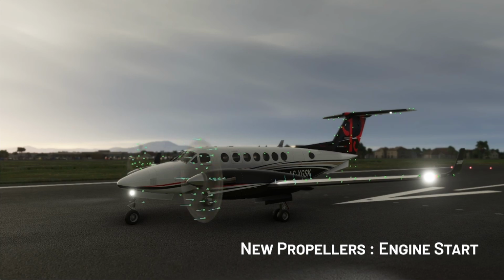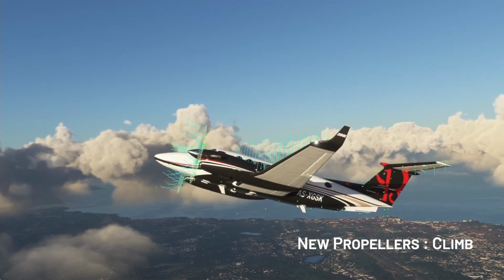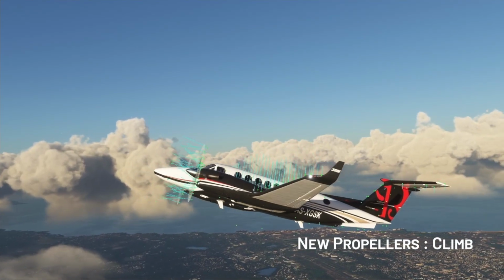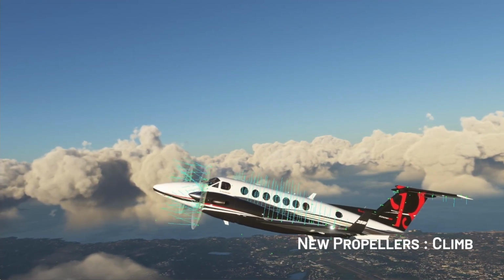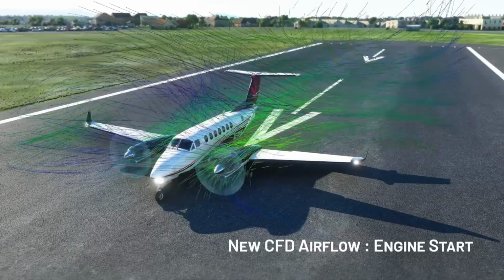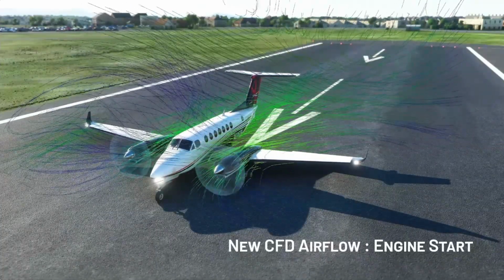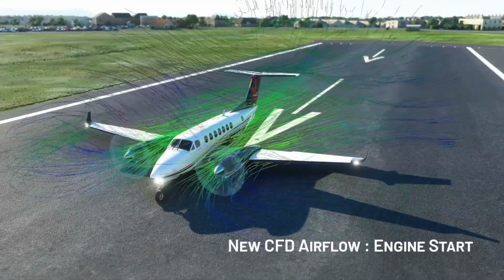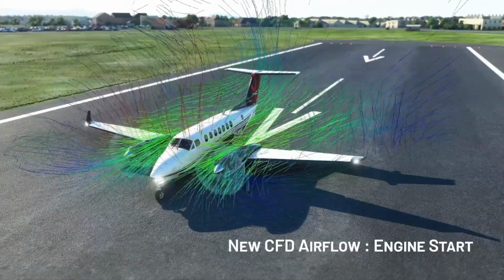Microsoft Flight Simulator - Core simulation improvements - January Dev Q&A